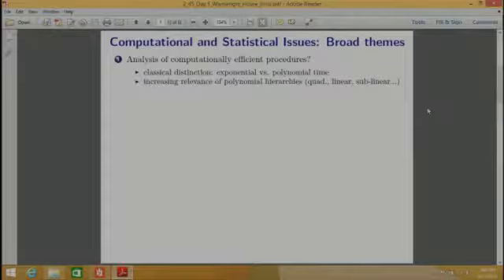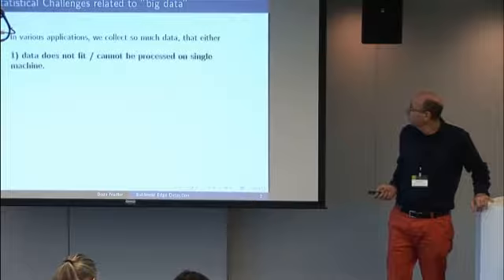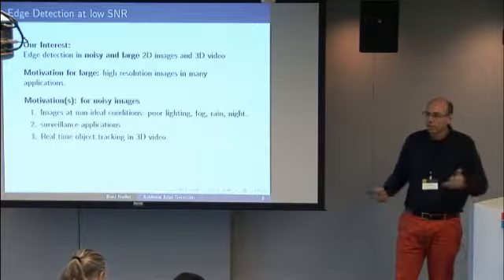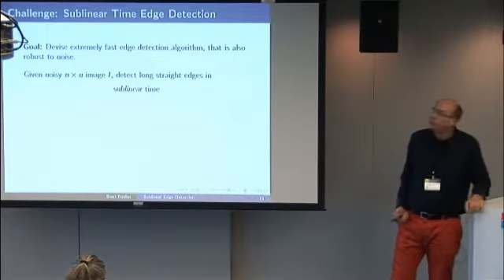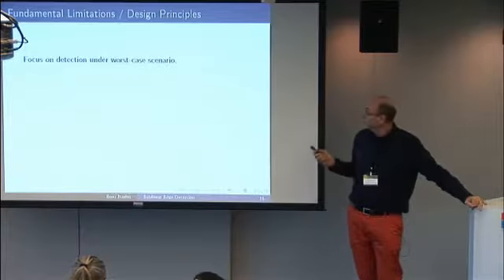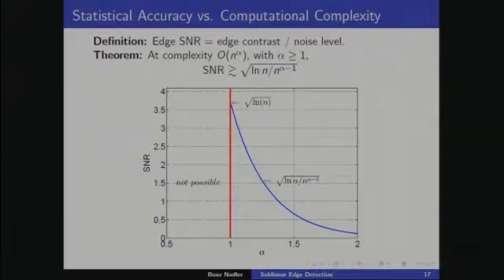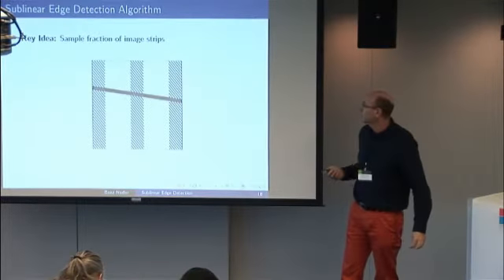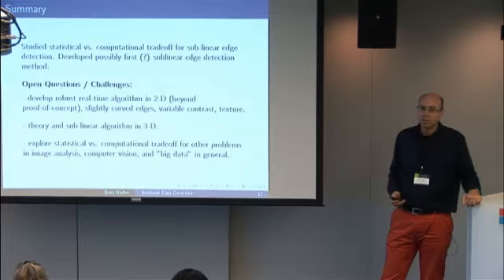Edge Detection on a Computational Budget: A Sublinear Approach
IMS-Microsoft Research Workshop: Foundations of Data Science - Edge Detection on a Computational Budget: A Sublinear Approach
Edge Detection is an important task in image analysis. Various applications require real-time detection of long edges in large noisy images. Motivated by such settings, in this talk we'll address the following question: How well can one detect long edges under severe computational constraints, that allow only a fraction of all image pixels to be processed ? We present fundamental lower bounds on edge detection in this setup, a sublinear algorithm for long edge detection and a theoretical analysis of the inevitable tradeoff between its statistical detection performance and the allowed computational budget. The competitive performance of our algorithm will be illustrated on both simulated and real images.   (Joint work with Inbal Horev, Meirav Galun, Ronen Basri (Weizmann) and Ery Arias-Castro (UCSD).)